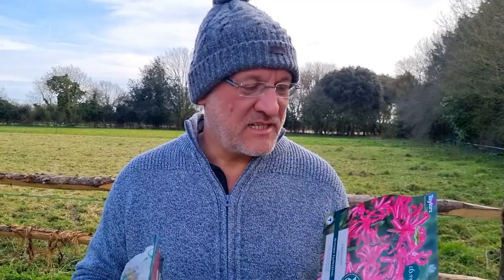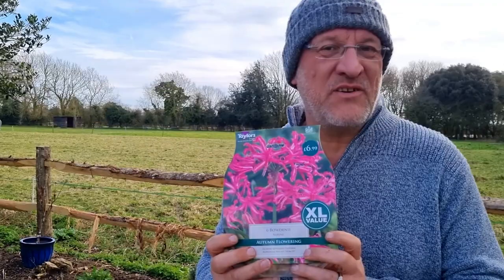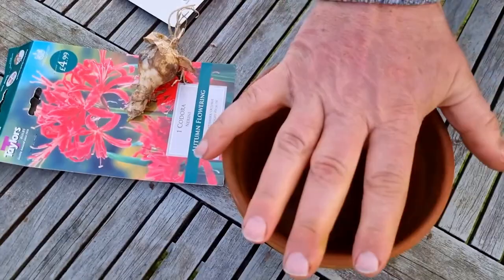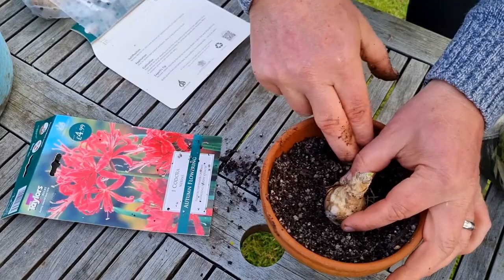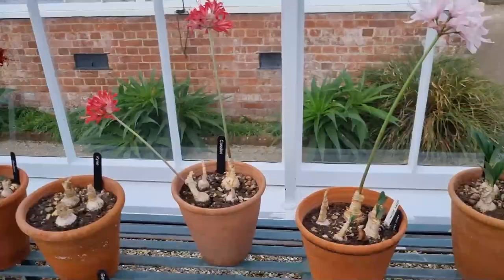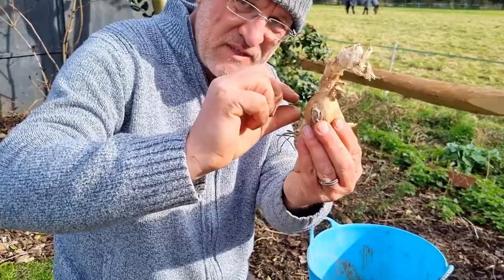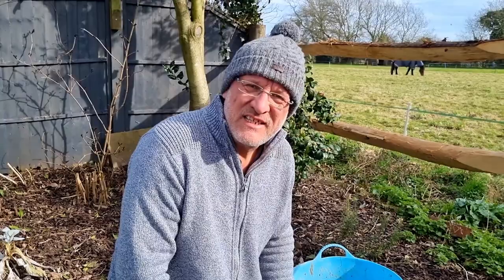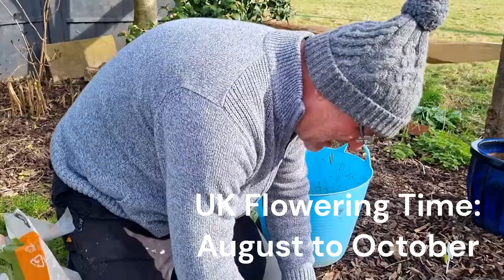Tropical gardens UK How to Pot and Plant Exotic Nerine (Guernsey Lily) Bulbs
Native to the tropical climates of South Africa, Nerines (Guernsey Lilies) have different needs when you pot them on or plant them in an exotic garden. In this video English horticulturist Simon explains the conditions required to get the very best out of these wonderful bulbs.